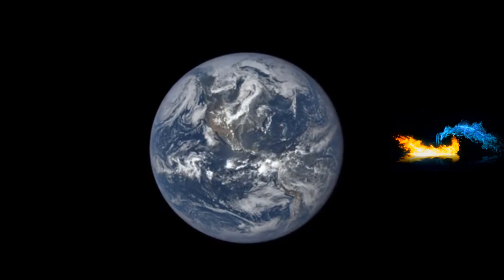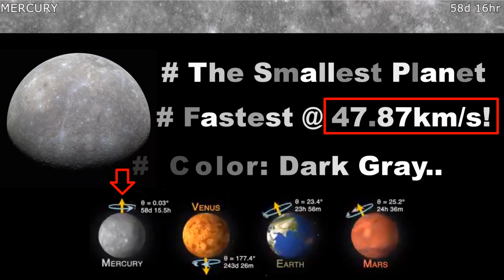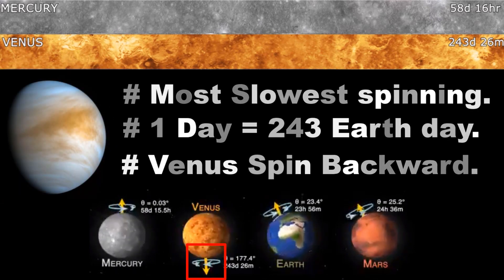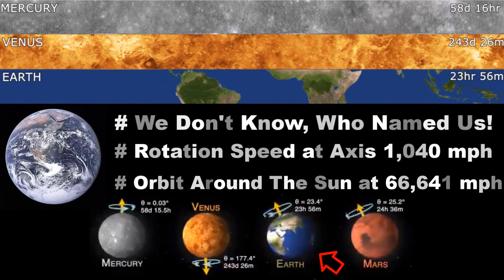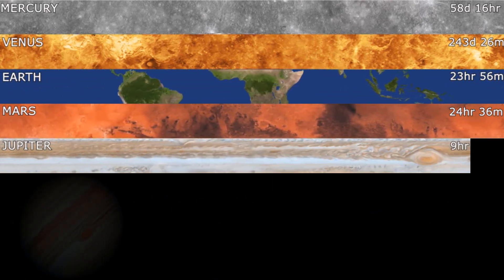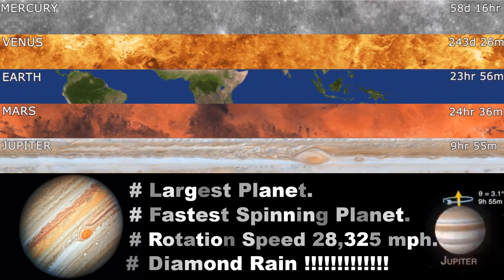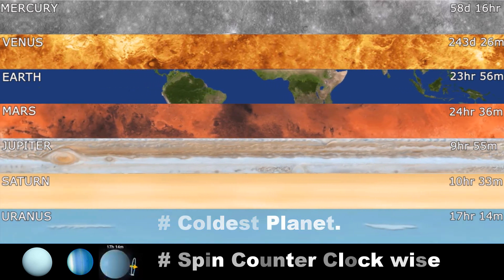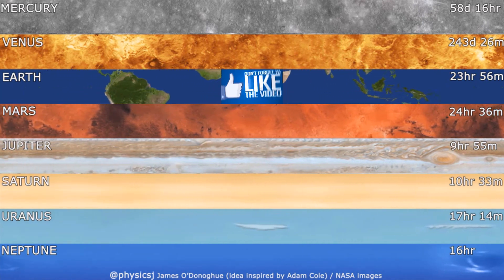All Planet's Rotation Speed.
How fast does the earth spin and so do all planets around the sun is the topic matter of this video?  The rotation speed of all planets is not the same. Planet Jupiter rotates faster and planet Venus spinning slowly than all planets. But, How fast does the earth spin, or how fast does the world spin on its axis, many of us don’t know? Well, the Rotation speed of Earth on its axis is 1,040 mph. How fast the earth is moving, or how fast does the Earth travel in space? Yes, Earth's orbit around the sun with a speed of 66,641 mph.  All planets rotate clockwise but only Venus & Uranus. Planet Jupiter rotates the fastest rotation. The rotation speed of Jupiter at the equator is 28,325 mph.

People are fascinated, with high-speed travel. But many people don’t know, how fast we are moving, as a passenger of the planet Earth. Let's take a closer look, at how fast the Earth spins and so do other planets. Planet-wise details as below:

Mercury is the smallest planet in the Solar System. How fast is mercury? Yes, Mercury is faster than all planets, which speeds around the sun at 47.87 km/s, but The rotation speed of Mercury at the equator is 6.73 mph. The color of the planet Mercury is dark gray and slightly brownish.

Venus is called Earth’s Sister Planet. Venus has similarities in composition, size, and mass to Earth. One day on Venus lasts 243 Earth days. Which planet rotates backward? Yes, Planet Venus spins backward or rotates anticlockwise, with its sun rising in the west and set in the east. The rotation speed of Venus at its axis is only 4.05 mph, Venus is the slowest spinning planet in our solar system. One possible cause for the slowed spin is the friction caused by Venus' thick atmosphere and high-speed winds. The color of the planet Venus is Pale Yellow.

Earth, our home planet, is the perfect place for life. How fast does the earth spin on its axis? Yes, the rotation speed of the Earth on its axis is 1,040 mph, and same time earth orbits around the sun with a speed of 66,641 mph. Earth gravity pulls us down or, we all just fly off into space. The color of our favorite planet Earth is mostly blue with scattered white clouds.

Mars is the red planet and the second-smallest planet in our Solar System. The rotation speed at the equator is 538 mph.  Mars has a reddish-brown color. Also, it has patches of white ice caps.

Jupiter is the largest planet in the solar system. It is big enough to fit all the other planets inside itself except Saturn. How fast does Jupiter spin, or how fast does Jupiter rotate, are curious questions to many knowledge diggers? Yes, Jupiter is the fastest-spinning planet in our Solar System. The rotation speed of Jupiter at the equator is 28,325 mph. The color of the giant Jupiter is mostly in shades of orange, red, brown, and yellow with whitish bands. Don’t be surprised, Jupiter has diamond rain on its surface.

Saturn is the sixth planet from the Sun and the second-largest planet in our solar system. It takes about 10.7 hours and the rotation speed of Saturn on its axis with 22,892 mph.  The color of the elegant planet Saturn is pale gold.

Uranus is the coldest planet in the Solar System. Like Venus, this planet spins anti-clockwise. The rotation speed of the Uranus at its axis is 9,193 mph. Uranus has a pale blue color.

Neptune is the eighth and farthest known planet from the Sun in the Solar System. Neptune has the Strongest Winds of any other planet. The rotation speed of Neptune at the equator is 6,039 mph. Neptune has a pale blue color that is quite similar to Uranus.